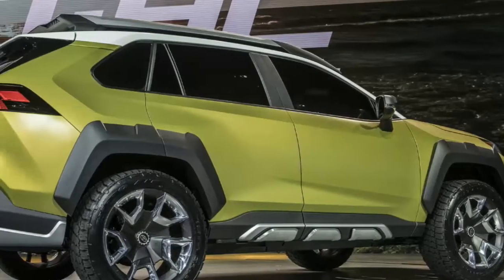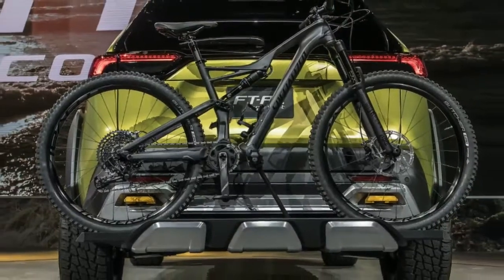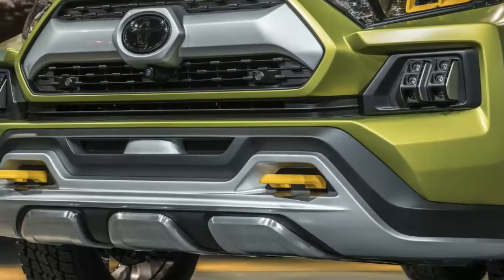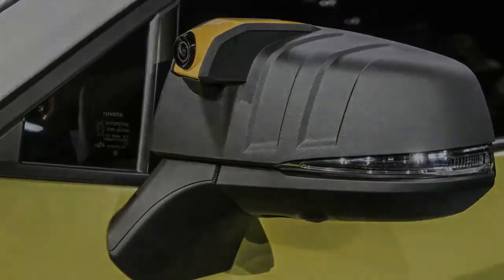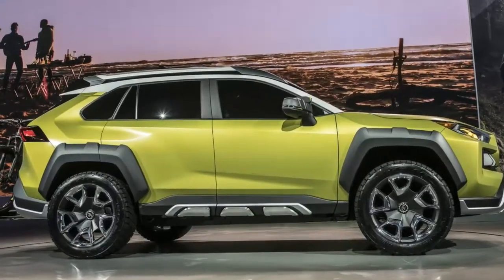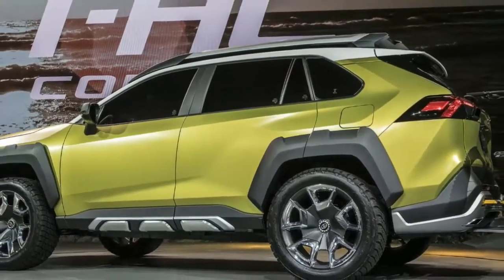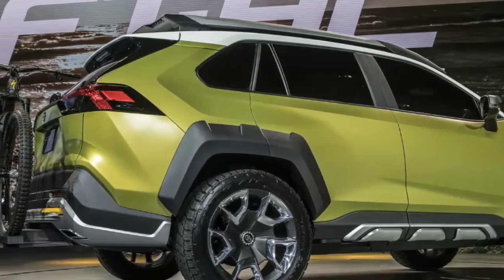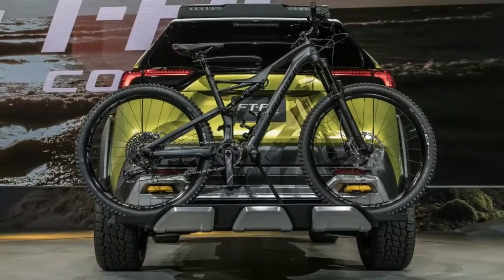amazing news 2019 Toyota FT AC concept la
2019 Toyota FT AC  concept la

The FT-AC appeared to us to be roughly RAV4-sized in its debut, with a front end that blends the RAV's swept-back, angry headlights with a grille that seems inspired by the Tacoma TRD Pro. The big, quadrangle foglights on the concept could be detached and used as portable lights, exemplifying the dual-purpose novelty of yet another Toyota concept from last year, the FT-4X that was shown at the New York show. But of course don't expect anything like that on a production RAV4. The extra-chunky 20-inch wheels of the FT-AC wore blocky all-season tires. The clear message of the concept's look was that Toyota wanted it to look, at least, like a "proper truck," despite what was almost assuredly a car platform underneath.